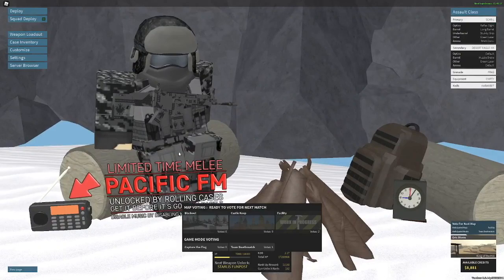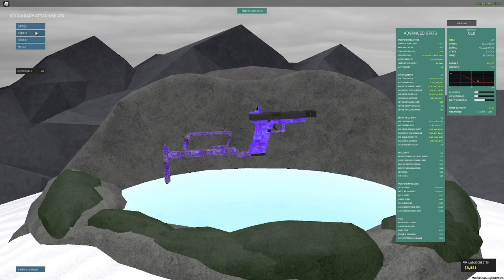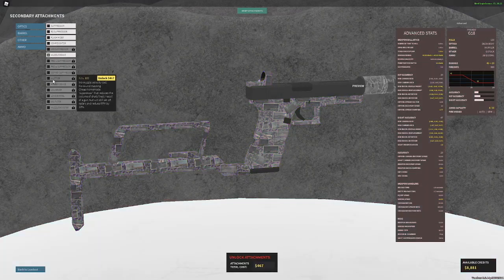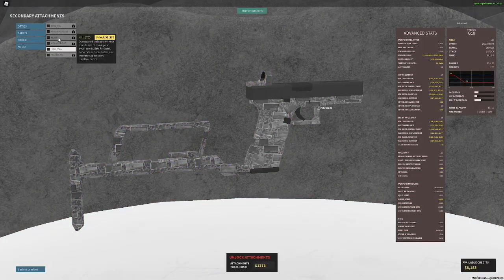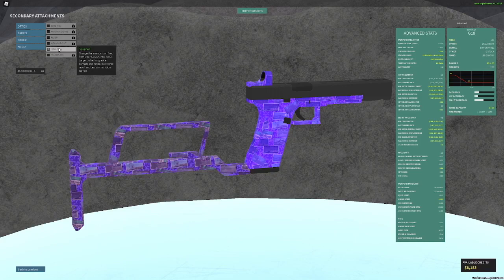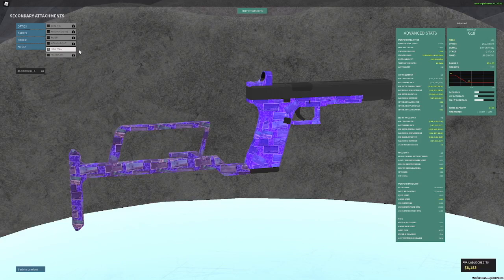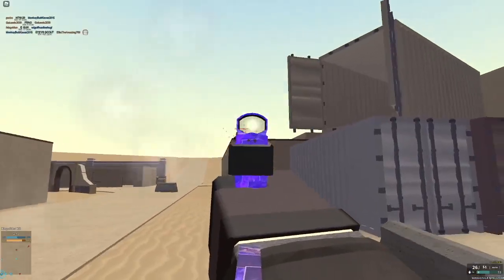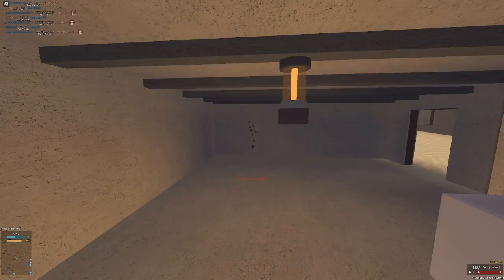Glock 18 *BEST* setup in phantom forces!